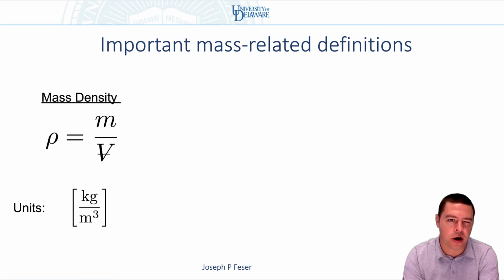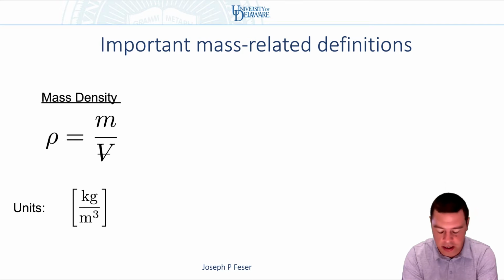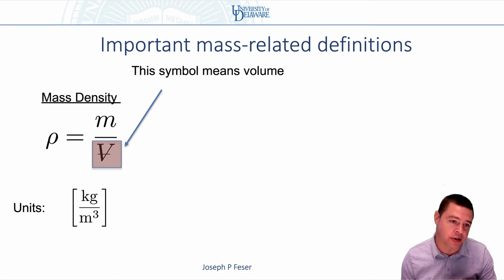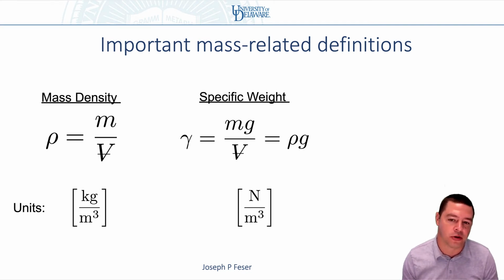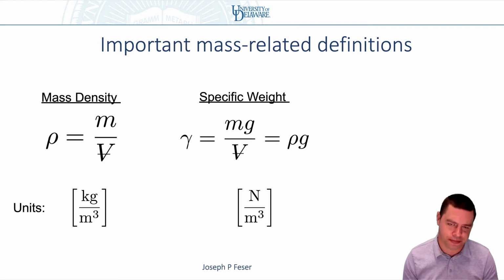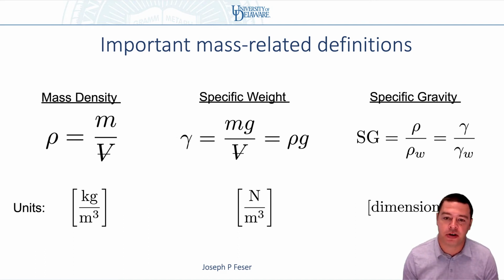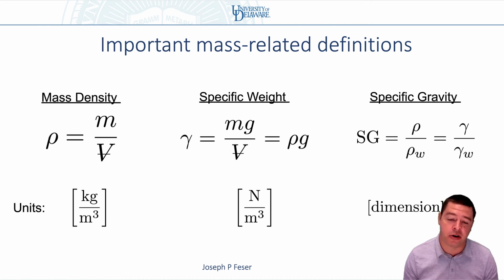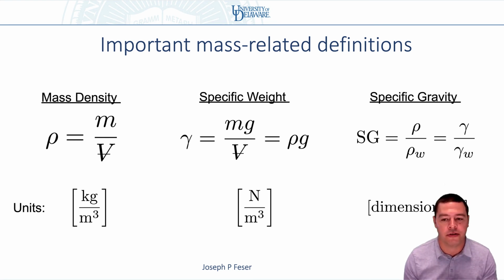UD-MEEG331-Ch1-12: Density, Specific Weight, Specific Gravity